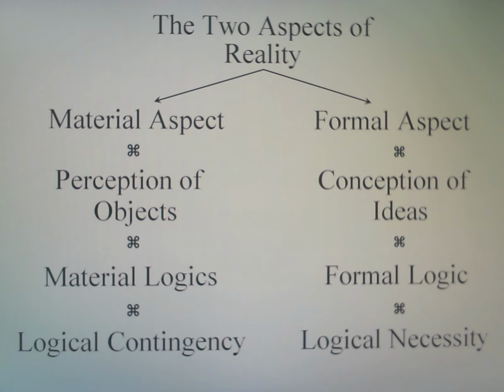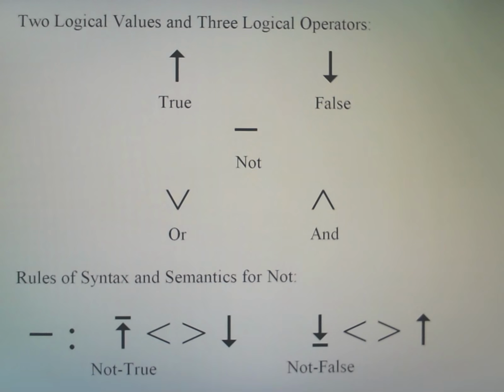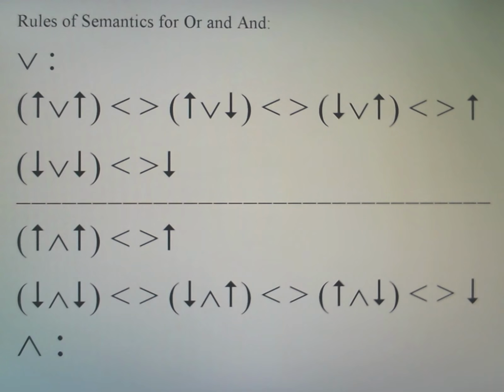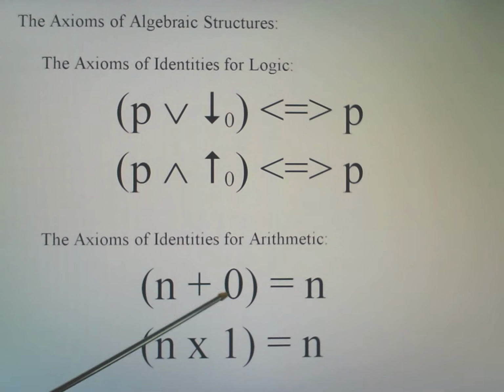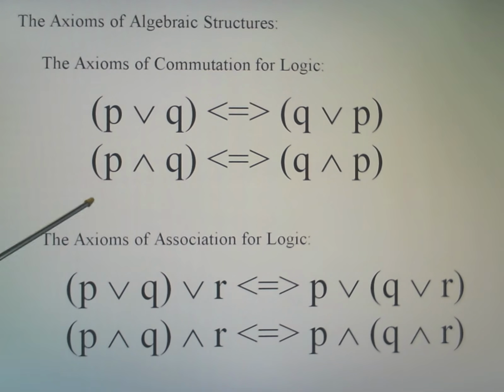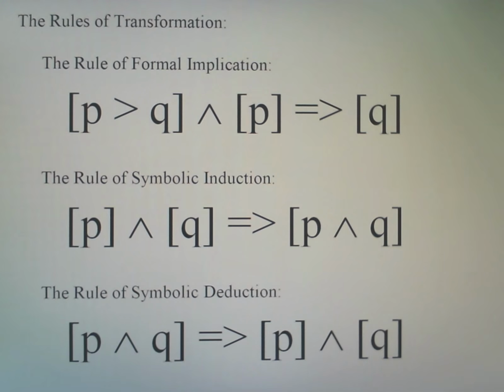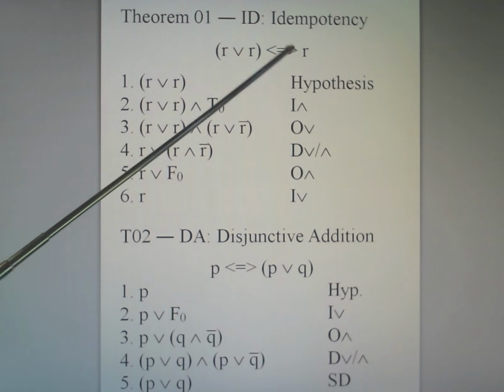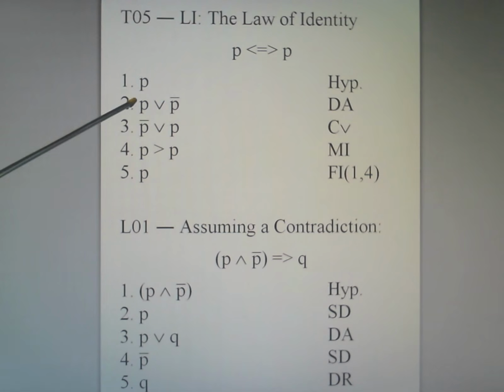Formal Logic for Beginners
This video is a response to the video Logic 4 Kidz [P1 of 2] from the channel entitled LogicRollsTheDice (the link for this video is:

My video does contain a few mistakes, in that I occasionally use the wrong word; but I think the viewer will be able to understand what I am trying to say.  If you like what you see, you may want to check out my Logic text at: